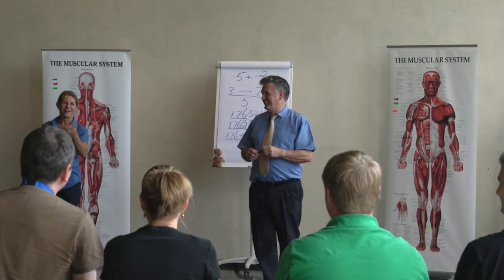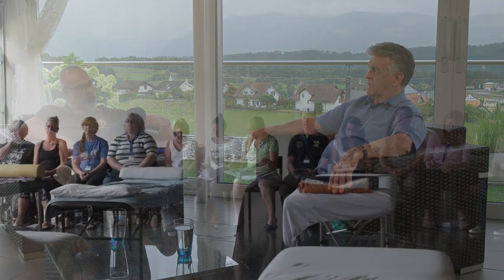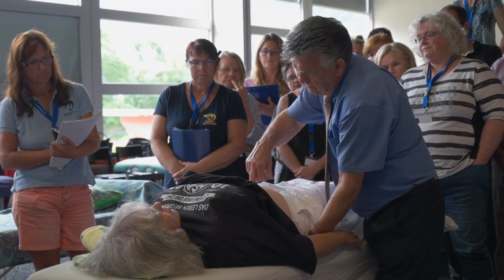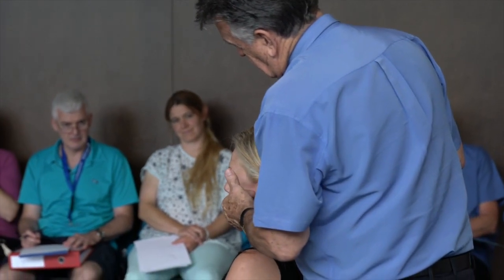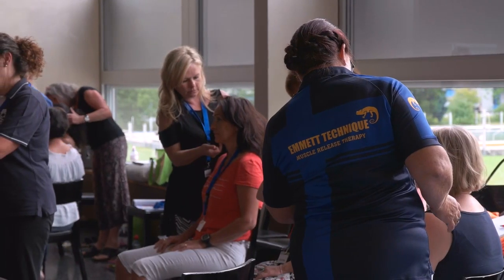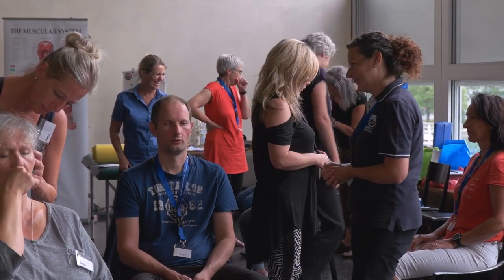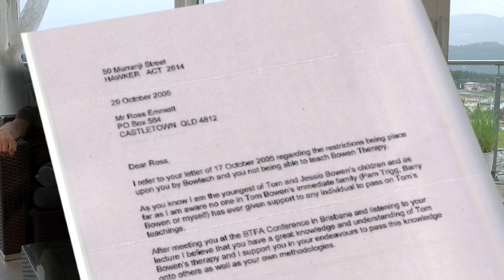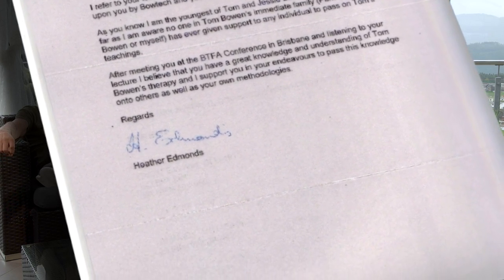Ross Emmett Reflections: Interviewed by Thomas Williams - Part 1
Thomas Williams interviews Ross Emmett to discuss Ross's life, the EMMETT Technique, and how the two are intertwined.